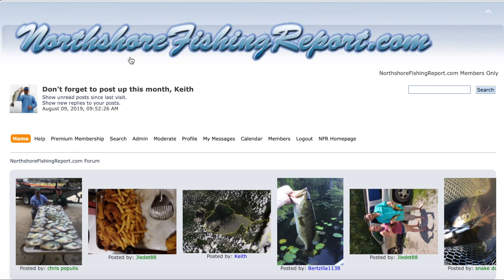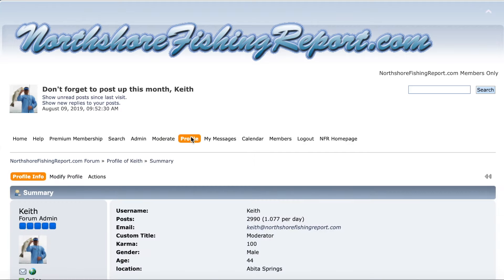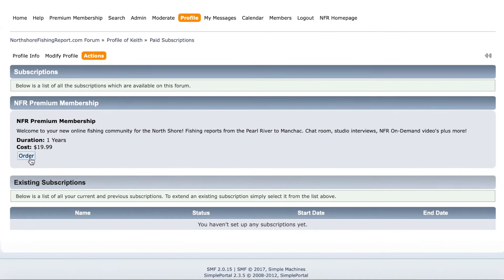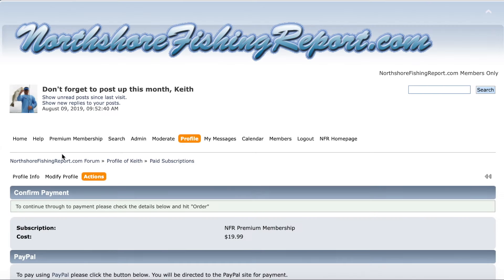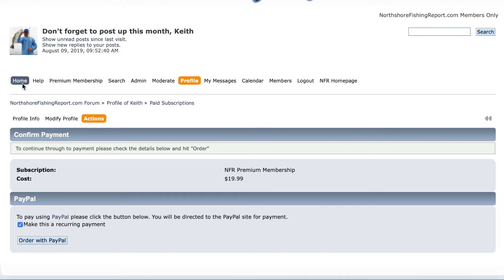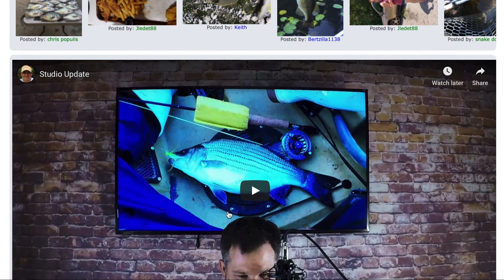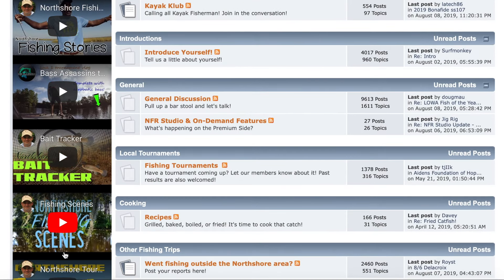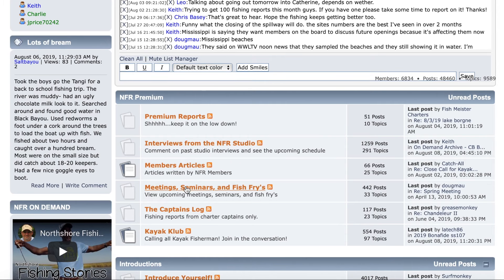Premium Sign Up Tutorial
To sign up for NFR Premium simply log into the NFR Forum and click on your profile. Then select "Paid Subscriptions"